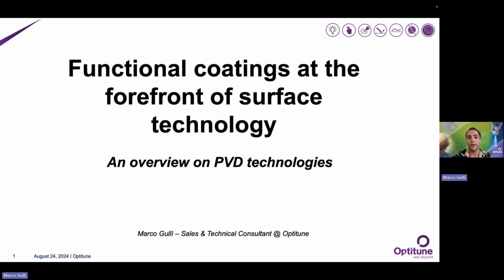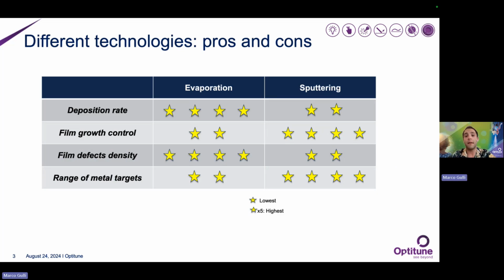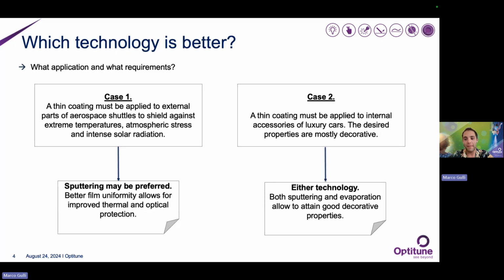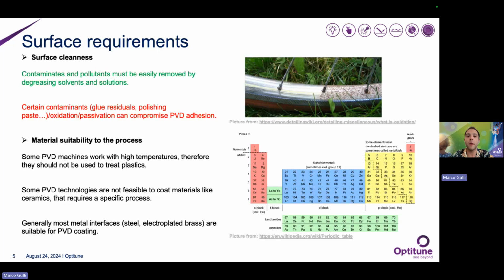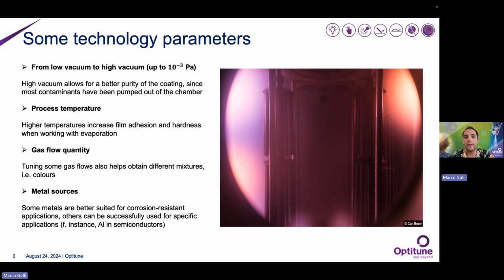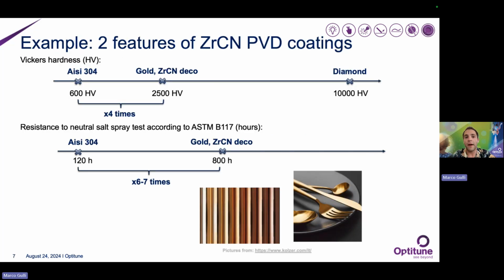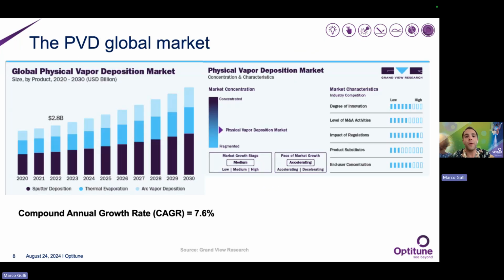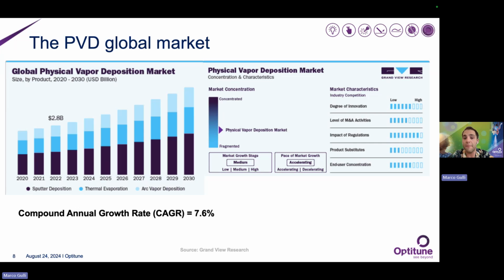Training - Functional coatings at the forefront of surface technology. Episode 2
PVD (Physical Vapour Deposition) technology has a long history and a broad range of applications from decorative coatings in the high-fashion and interior-design industries to deco-functional coatings for kitchen appliances and electronics accessories and to technical coatings tailored to meet certain performances. Optitune team has been developing its technology for years to make it applicable to different surfaces including PVD-treated surfaces.  Demand for PVD technology has been growing steadily in the global market.  In the online training series, Optitune will open up the pros and cons of PVD technologies available on the market and explain how Optitune ultra-thin sustainable coatings can help improve PVD-treated surfaces even better.